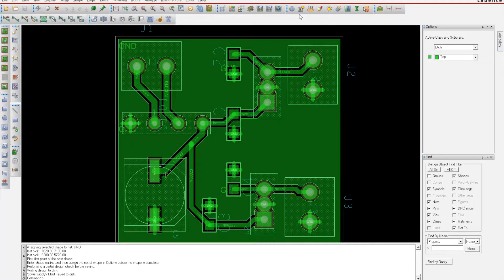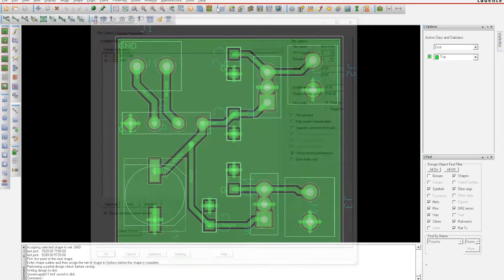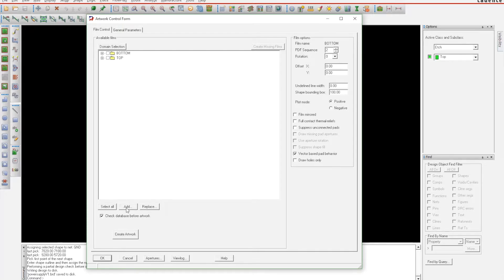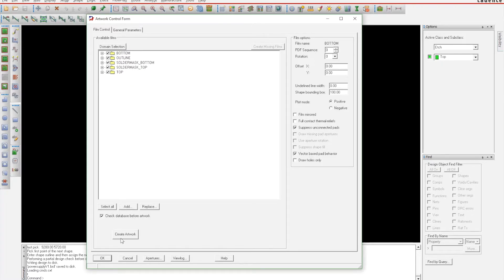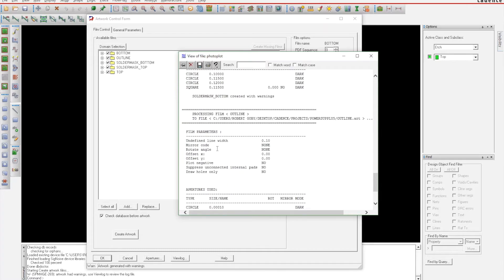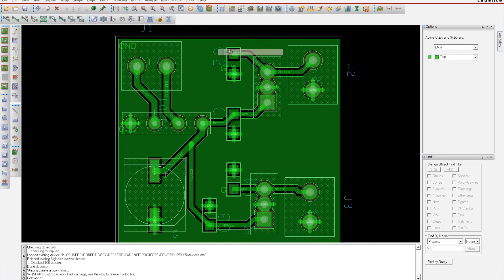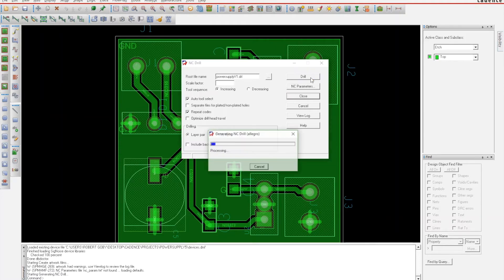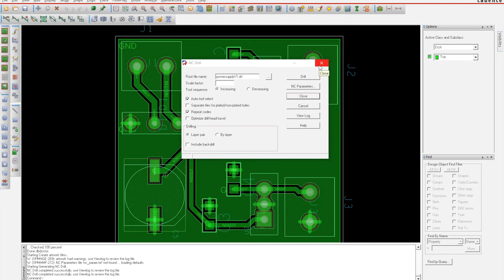Cadence: Part 5 Gerber File Generation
For ASU Polytechnic Students in the Electrical or Robotics Engineering programs.

In this video we show how to generate the artwork files and drill file that make up the Gerber files needed to have your PCB processed through Peralta Studio's LPKF S63 Mill.